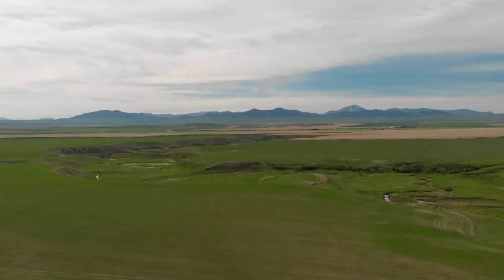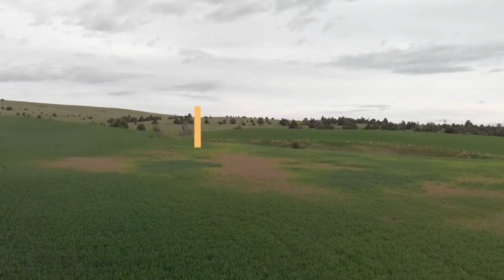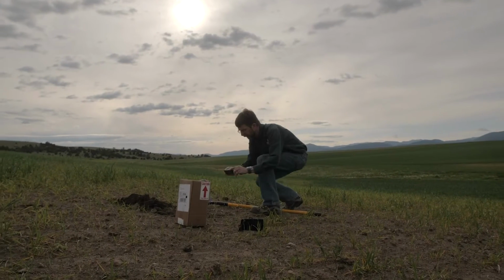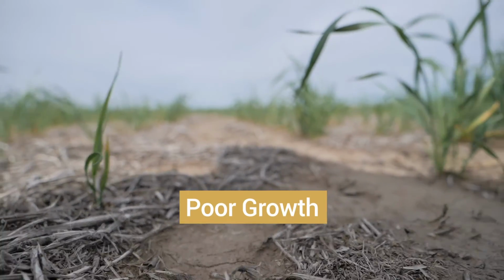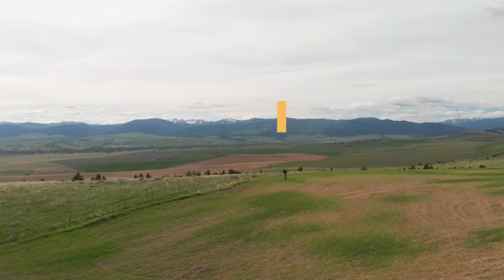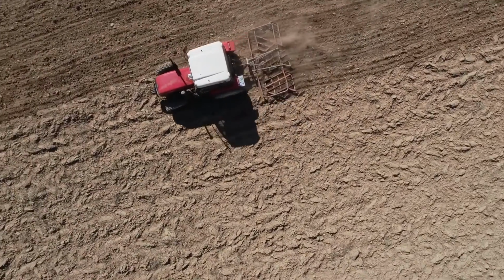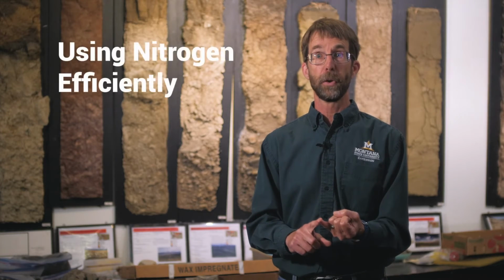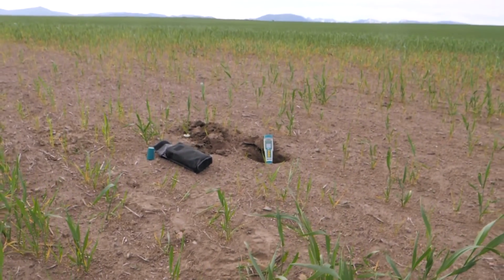SoilpH Acidification of Cropland Soil Impact, Causes, and Solutions